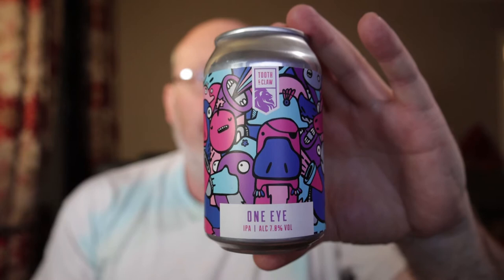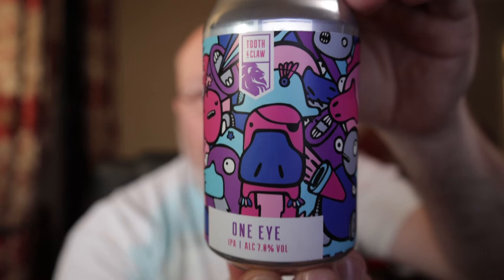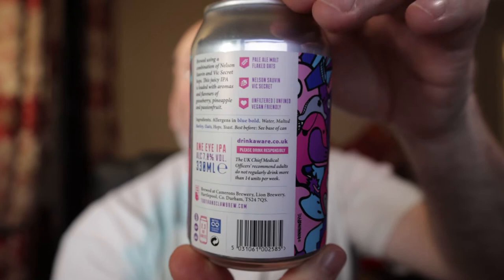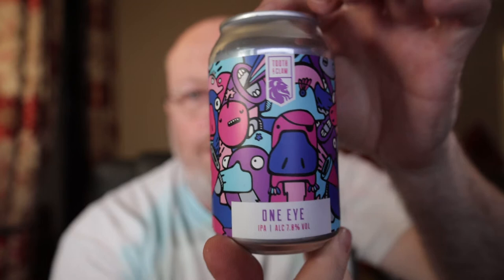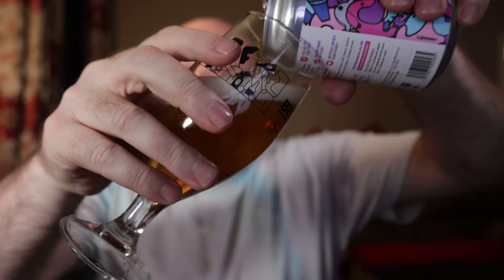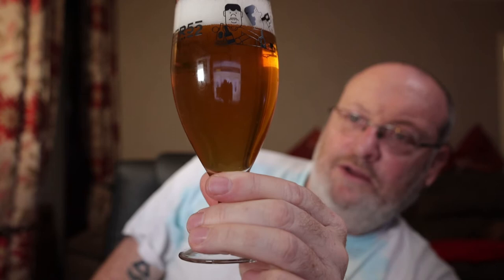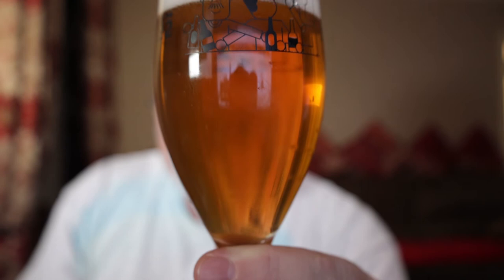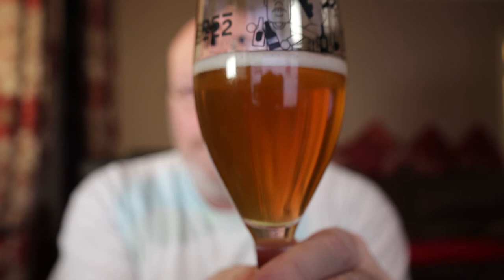ONE EYE IPA - TOOTH & CLAW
Brewed using a combination of Nelson Sauvin and Vic Secret hops this juicy IPA is loaded with aromas and flavours of gooseberry, pineapple and passionfruit.

Tooth & Claw is a collective of Cameron's Brewery employees dedicated to producing a range of innovative beer styles. Made up of passionate craft beer fans and brewing experts, they have creative freedom to produce a selection of awesome beers. Using its small pilot brewery it aims to brew over 40 different styles a year, created by the various members of the team. It packages only a selection of these as limited edition runs so everyone can share their passion.